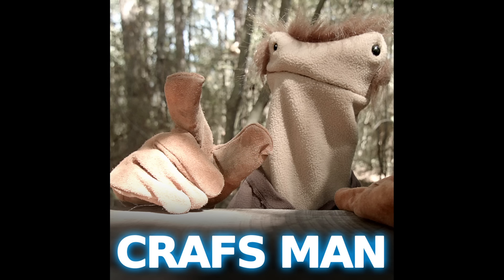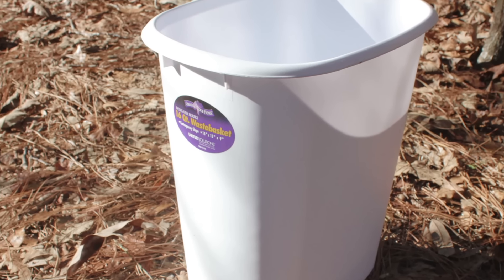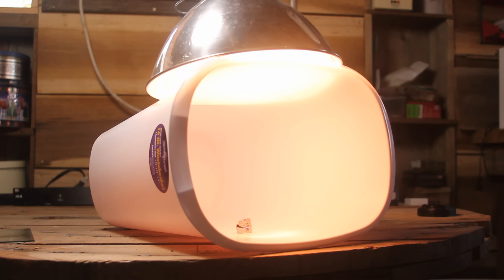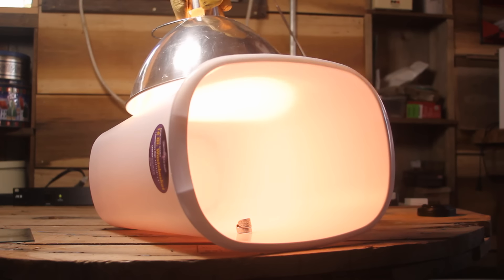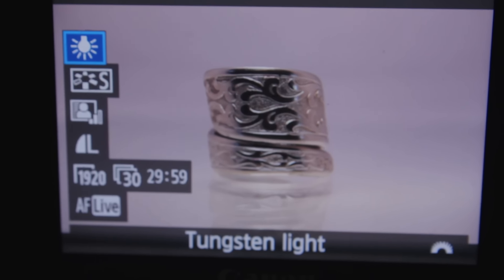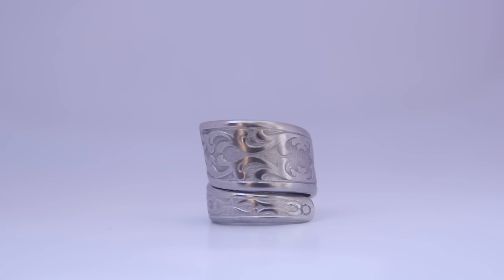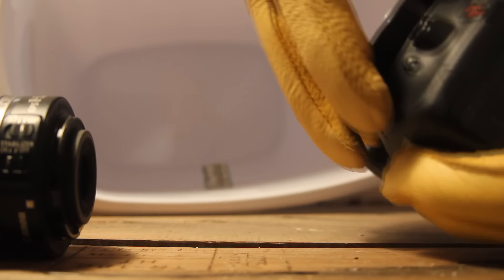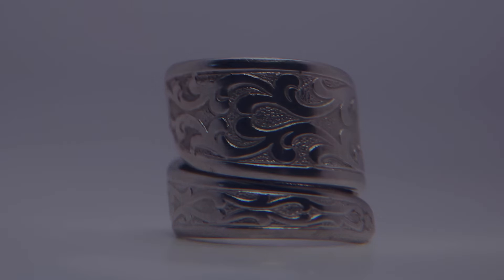$7 DIY Photo Light Box - Jewelry Photo Diffuser Reflector - Better Ring Pictures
Here's how to make a photo booth/diffuser box and get professional jewelry pictures for only $7.